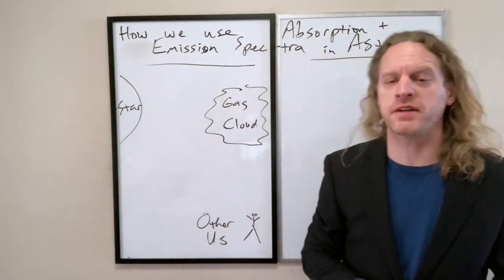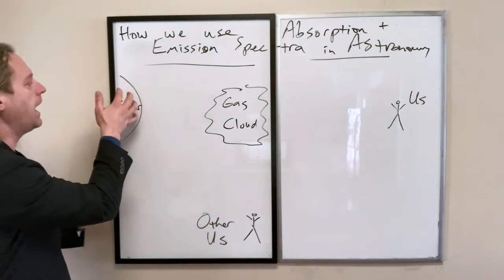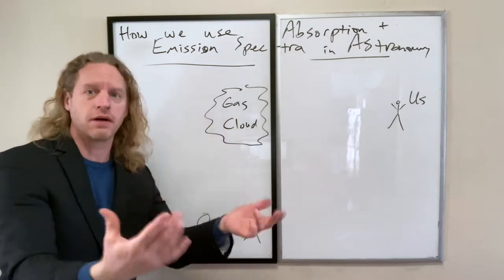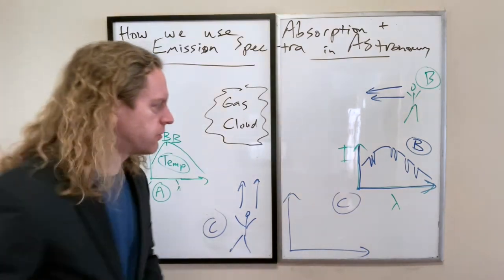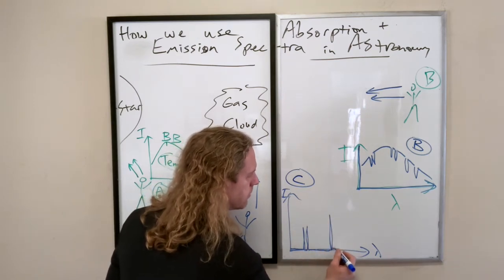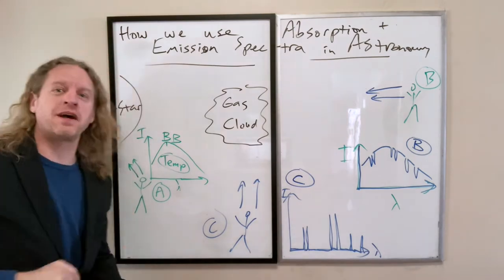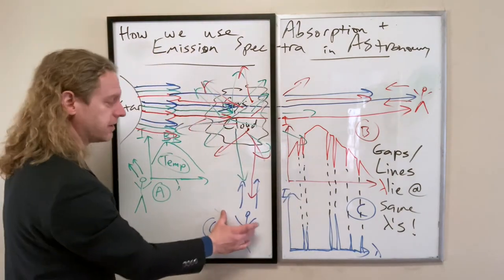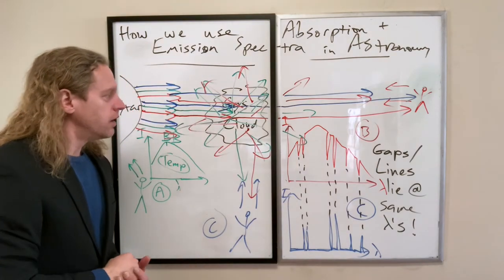QM1_Lec5c: Putting It All Together: How We Learn from Light